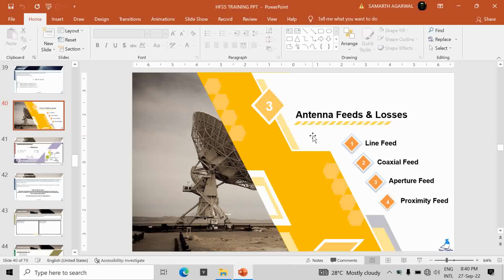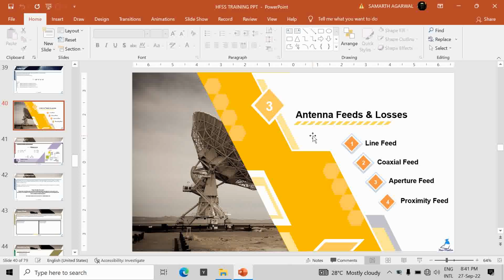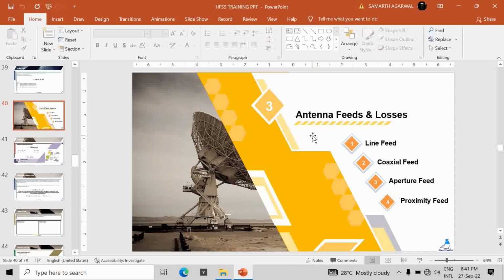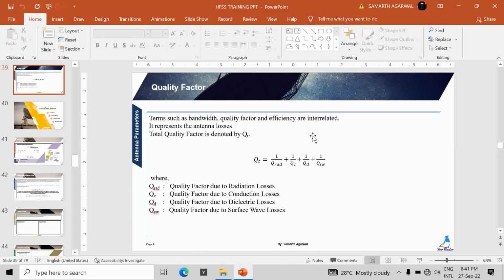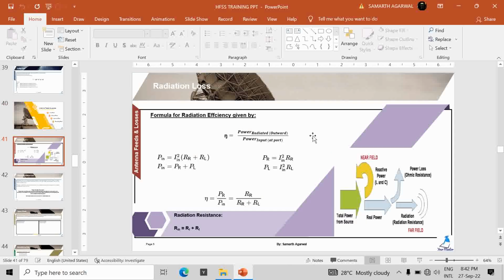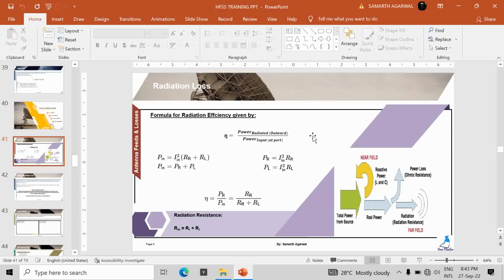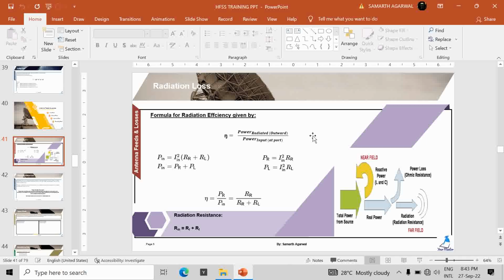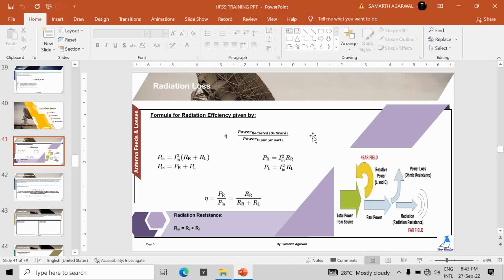Antenna Losses | Antenna Designing with Equations | YOURMENTOR